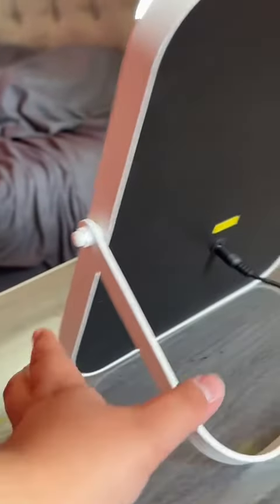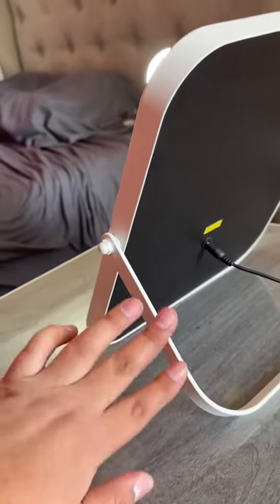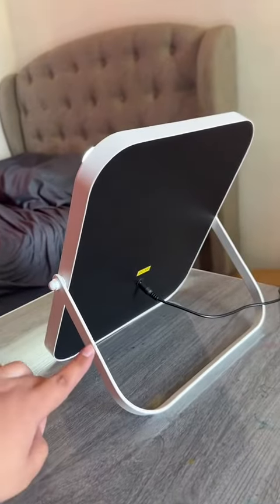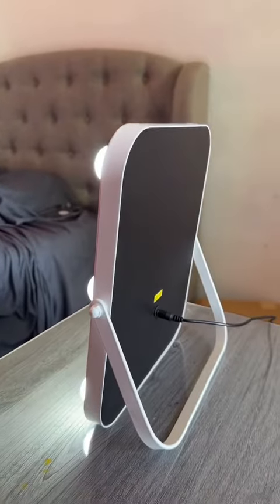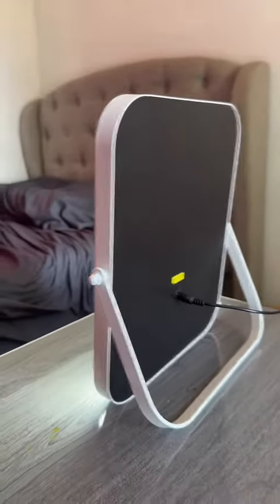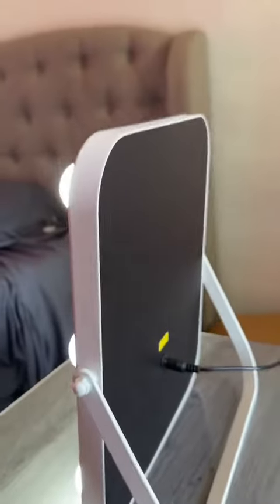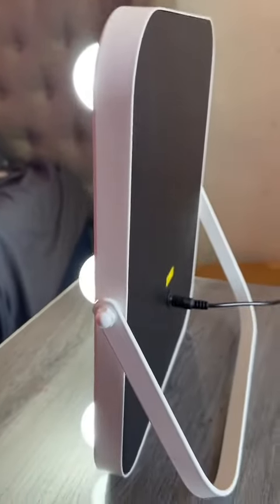I love my new Vanity Mirror🥰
Link to get one🥰